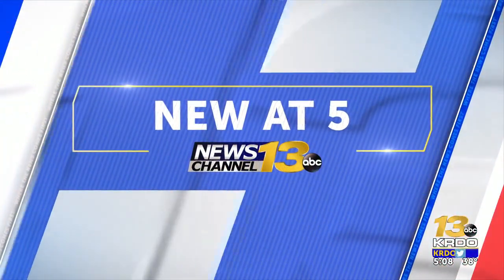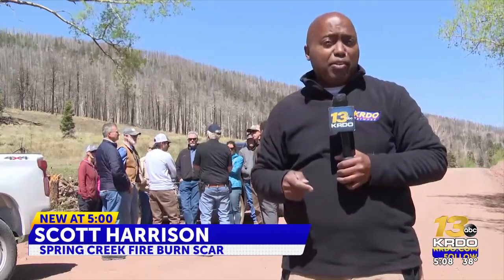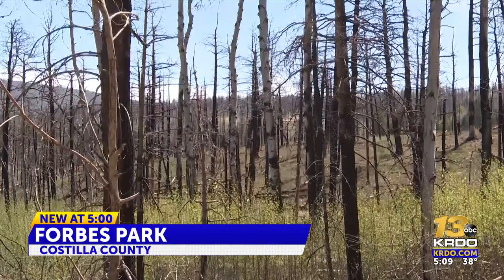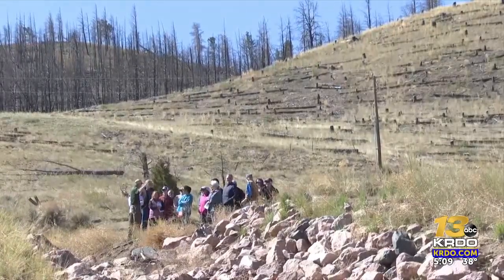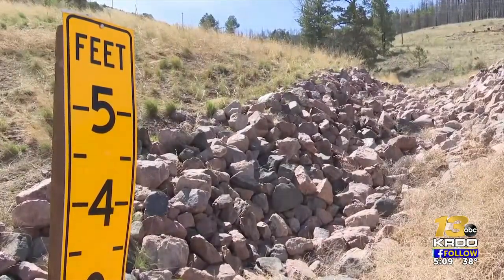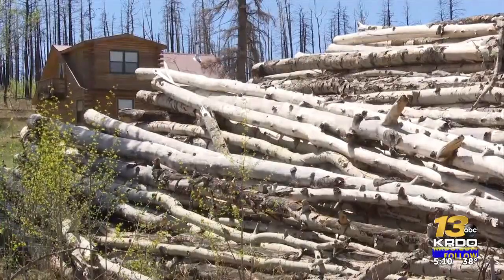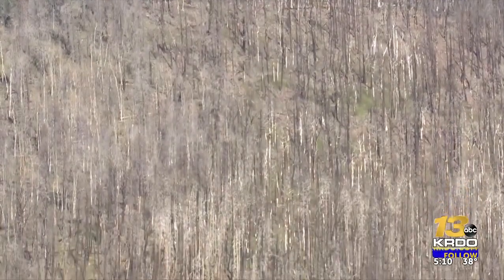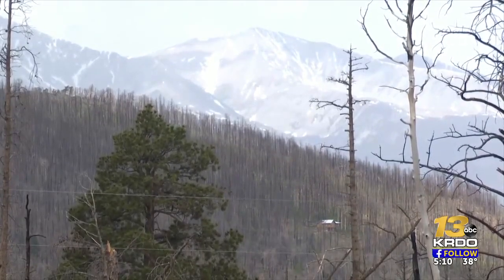KRDO exclusive look at the Spring Creek Fire burn scar, how the community is healing